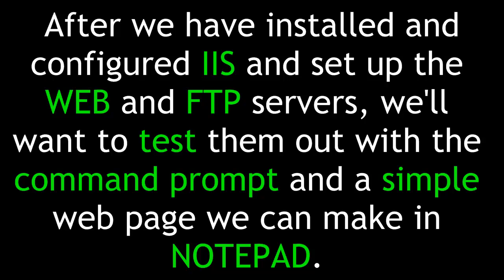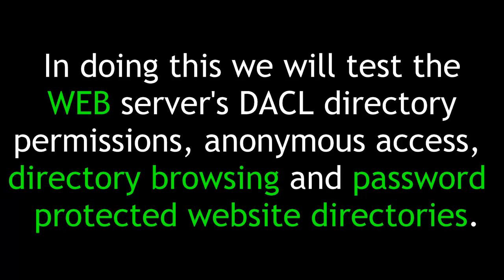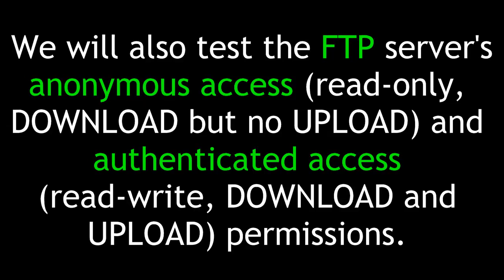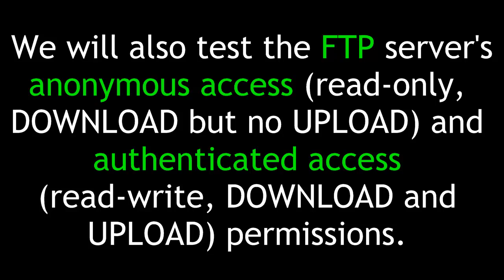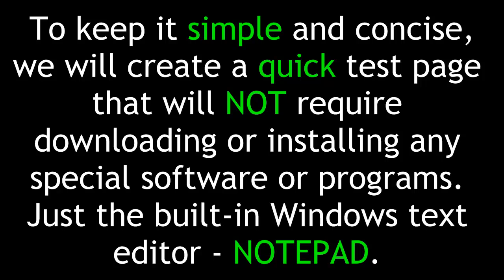Testing IIS, FTP, Directory Browsing and Basic Authentication with a Simple HTML Web Page